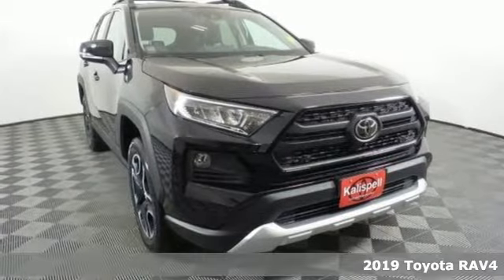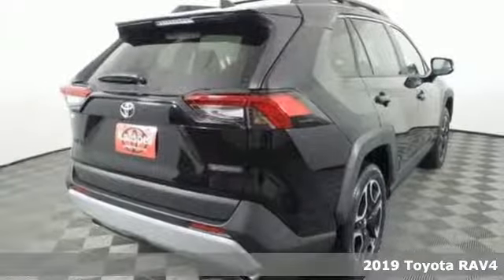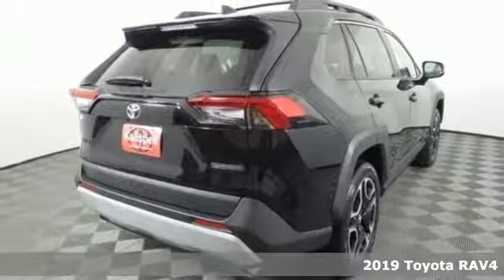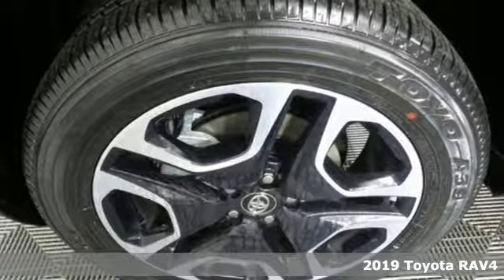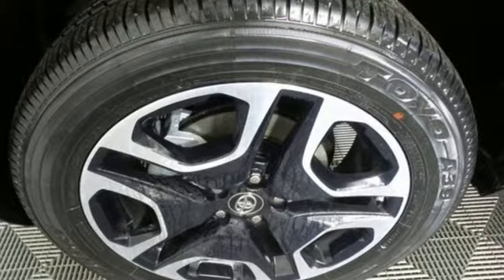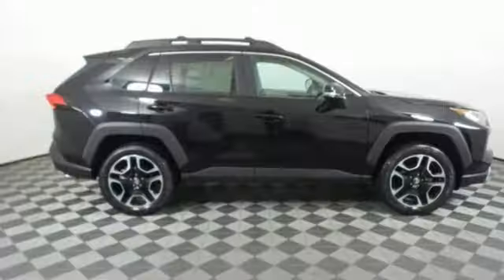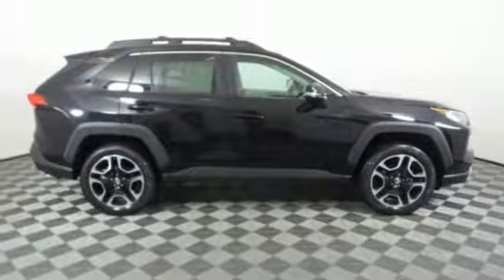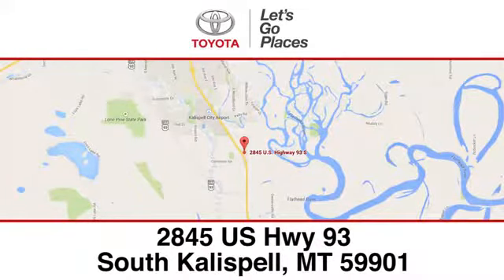New 2019 Toyota RAV4 Kalispell, MT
Year: 2019
Make: Toyota
Model: RAV4
Trim: Adventure
Engine: 4 Cyl - 2.5 L
Transmission: Automatic
Color: BLACK
Interior: Mocha
Stock #: 19T392
VIN: 2T3J1RFV7KW010418
pTrustworthy and worry-free, this 2019 Toyota RAV4 Adventure comfortably packs in your passengers and their bags with room to spare. Toyota Safety Sense (TSS) 2.0 and Rear Cross-Traffic Alert (rcta), Side Impact Beams, Rear Child Safety Locks, Outboard Front Lap And Shoulder Safety Belts -inc: Rear Center 3 Point, Height Adjusters and Pretensioners, Low Tire Pressure Warning./p pstrongLet the Toyota RAV4 Put Your Family's Safety First /strongbr / Lane Departure Alert (LDA) Lane Keeping Assist, Lane Departure Alert (LDA) Lane Departure Warning, Entune Safety Connect Emergency Sos, Electronic Stability Control (ESC), Dual Stage Driver And Passenger Seat-Mounted Side Airbags, Dual Stage Driver And Passenger Front Airbags, Driver Knee Airbag and Passenger Cushion Front Airbag, Curtain 1st And 2nd Row Airbags, Blind Spot Monitor w/Rear Cross-Traffic Alert Blind Spot Sensor, Back-up camera, Airbag Occupancy Sensor, ABS And Driveline Traction Control./p pstrongFully-Loaded with Additional Options/strongbr / ALL WEATHER LINER PACKAGE -inc: Cargo Liner, All Weather Floor Liners, ADVANCED TECHNOLOGY PACKAGE -inc: Intelligence Clearance &amp; Back Sonar, Digital Rearview Mirror w/HomeLink, Wireless Phone Charger, Blind Spot Monitor, rear cross traffic alert and lane change assist, MOON ROOF -inc: tilt and slide functionality, ALL WEATHER LINER PACKAGE -inc: Cargo Liner, All Weather Floor Liners, ADVANCED TECHNOLOGY PACKAGE -inc: Intelligence Clearance &amp; Back Sonar, Digital Rearview Mirror w/HomeLink, Wireless Phone Charger, Blind Spot Monitor, rear cross traffic alert and lane change assist, Wi-Fi Connect Mobile Hotspot Internet Access, Wheels: 19"" x 7.5J Alloy./p pstrongVisit Us Today /strongbr / Treat yourself- stop by Kalispell Toyota located at 2845 Us Highway 93 S, Kalispell, MT 59901 to make this car yours today!/p

Address:
2845 US Hwy 93 S